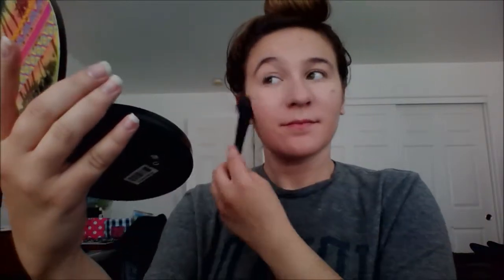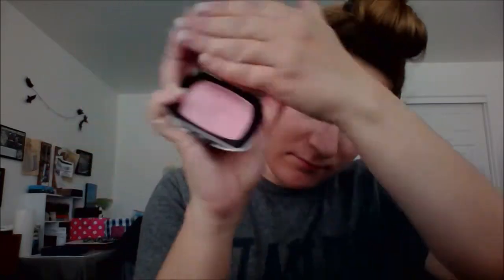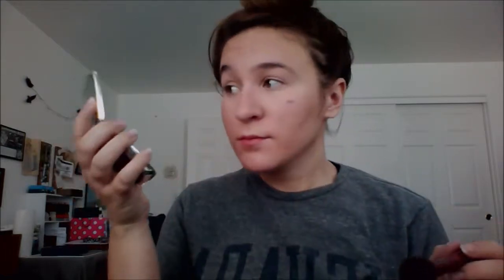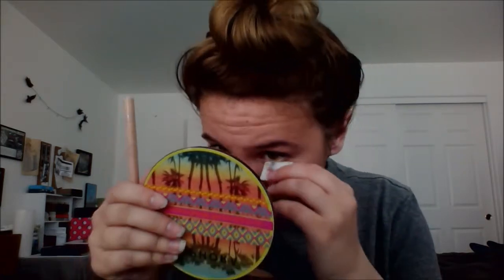Get Ready With Me: Dead Day/Finals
Hey beauties! Make sure to like this video if you like talk-thru tutorials.

Products Used:
Aveeno Active Naturals Protect + Hydrate lotion sunscreen SPF 50 ($8.99 @ Target)
Covergirl Outlast Stay Fabulous 3-in-1 Foundation in 825 buff beige ($6.89 @ Target)
Maybelline FitMe Concealer in 15 light ($4.49 @ Target)
bareMinerals Original Mineral Veil ($20 @ SEPHORA)
bareMinerals READY Luminizer in The Daydream (similar found for $24 @ ULTA)
Sephora Sol Del Rio Bronzer ($22 @ SEPHORA)
Clinique trio palette (Special edition, no longer available!)
Urban Decay 24/7 Glide-On ($16 @ SEPHORA)
Rimmel Scandaleyes Waterproof Kajal Kohl eyeliner in Nude ($4.49 @ ULTA)
Smith's Rosebud Salve ($6 @ Sephora)